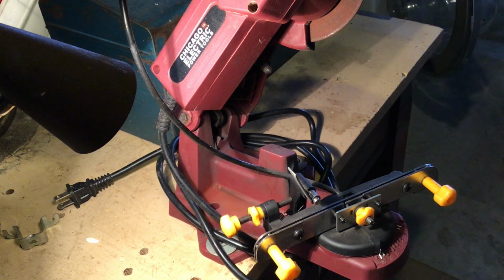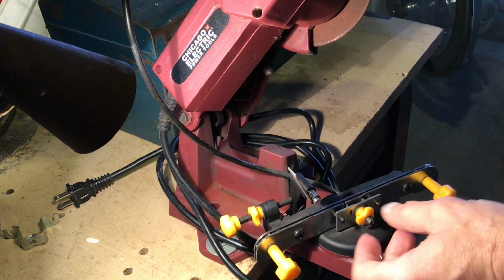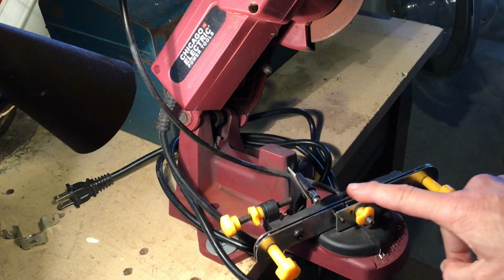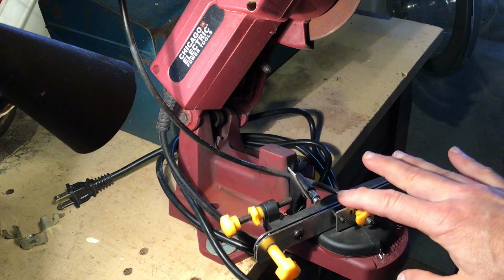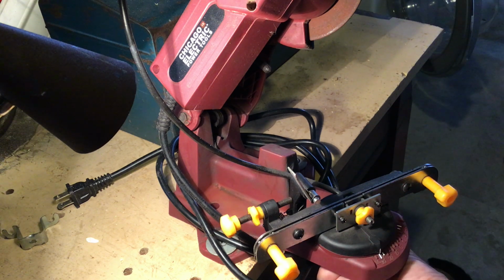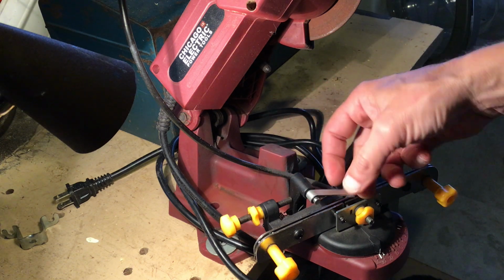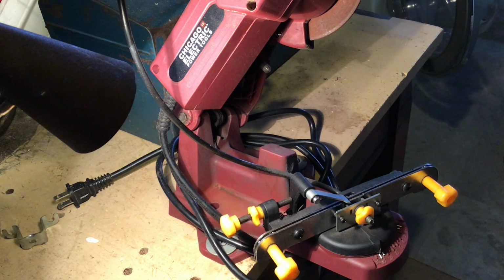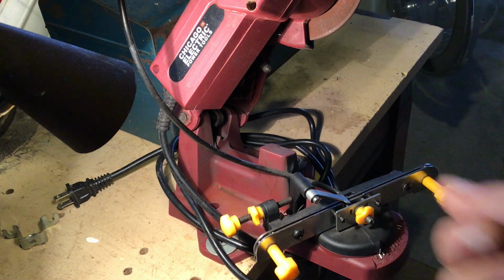Disliked Chainsaw Sharpener. Why? Fix and Mod. Harbor Freight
Previous owner didn't like this sharpener. Will I? Fixes and modifications.